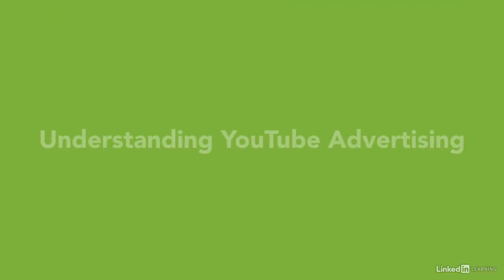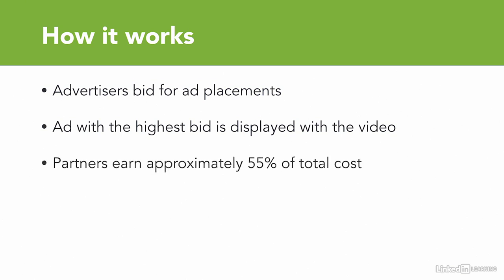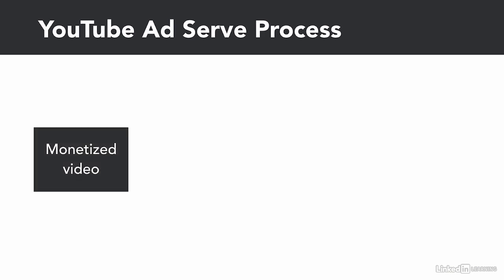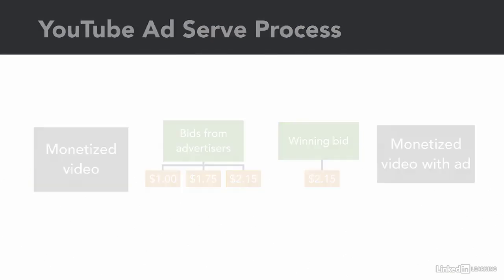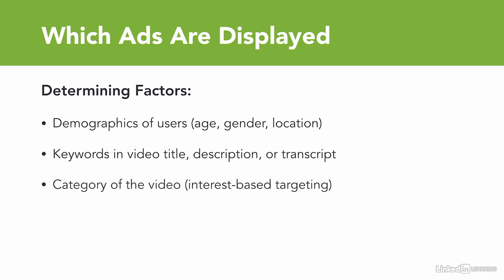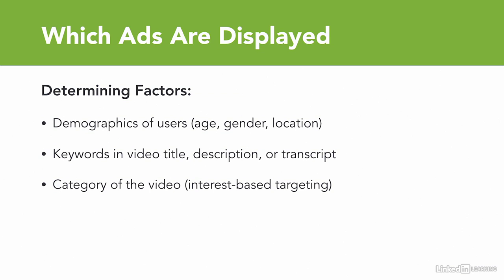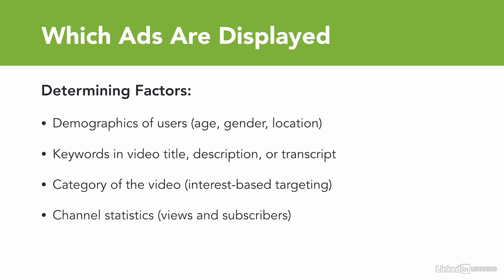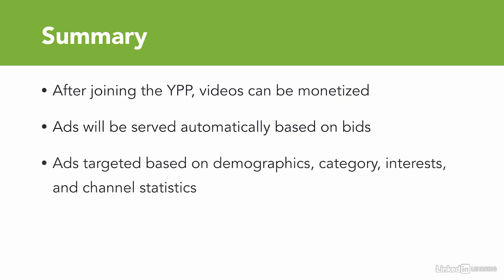Understanding YouTube advertising | Teach Rack | teachrack.com